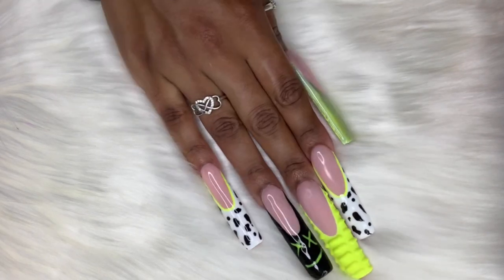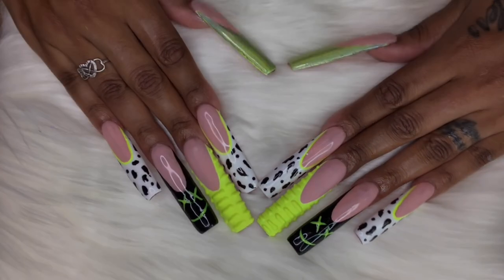Dalmatian inspired nails | step by step watch me work #23 | DND Lemon Juice 🍋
Nail Design Step By Step

MATERIAL USED:

💖DND 424 GEL POLISH: DND Soak Off Gel Polish Dual Matching Color Set 424, Lemon Juice by DND Duo Gel

💖GEL TOP COAT: DND TOP GEL (T600 TOP GEL only - NO CLEANSING)

💖BLACK GEL POLISH: Beetles Gel Nail Polish, 1 Pcs 15ml Audrey Black Color Soak Off Nail Art Manicure Salon DIY Nail Lamp Gel Nail Design Decoration at Home Gift for Women

💖WHITE GEL POLISH: Beetles Gel Nail Polish, 1 Pcs 15ml White Color Soak Off Gel Polish Nail Art Manicure Salon DIY Gel Nail Design Decoration at Home Nail Uv Lamp Needed

💖DND 150 GEL POLISH: DND DC Gel & Matching Polish 150 - Beige Pink

💖 EMBOSSING TOOL: 5 Pcs Pattern Tracing Stylus, Ball Embossing Stylus for Transfer Paper, Tracing Tools for Drawing, Embossing Tools for Paper, Art Dotting Tools for Nail Art, Ball Tip Clay Tools Sculpting Stylus

💖PRO NAIL ART BRUSH: Winstonia Pro Nail Art Long...

💖 ACRYLIC: Morovan Clear Acrylic Powder 4oz...

💖CUTICLE PUSHER: 2PCS Metal Silver Cuticle Pusher and Cutter Remover Salon Quality Stainless Steel Acetone Gel Nail Polish Peeler Scraper Durable Professional Manicure Pedicure Cleaner Tool For Fingernail and Toenail